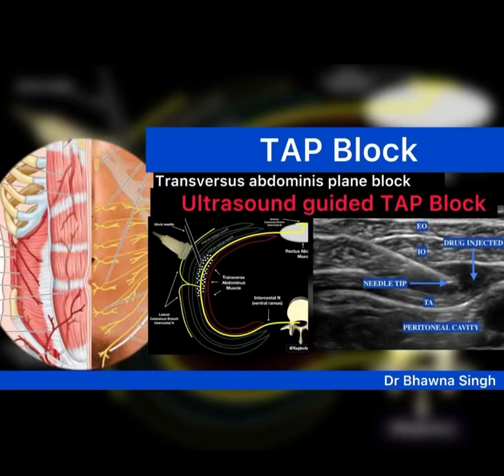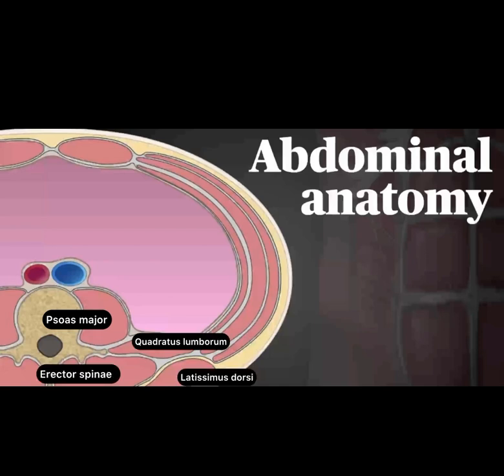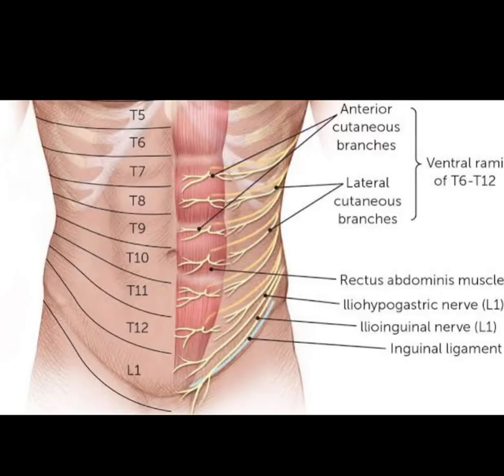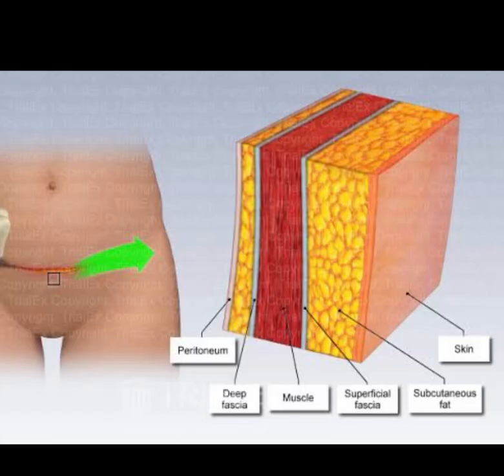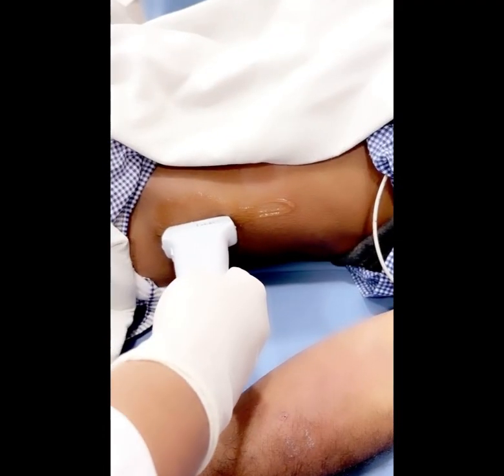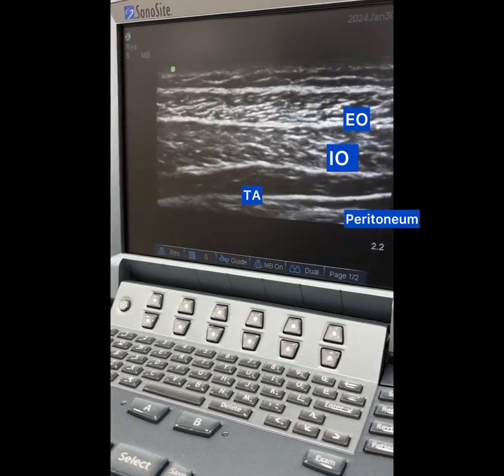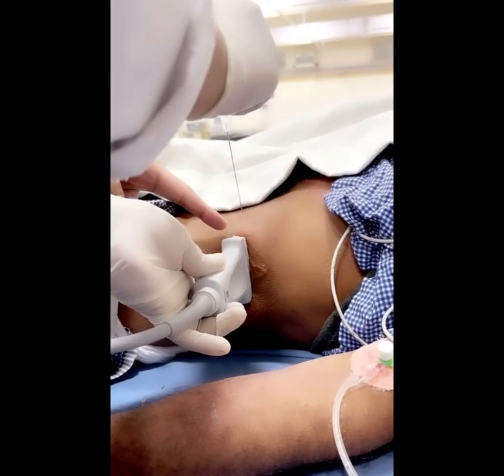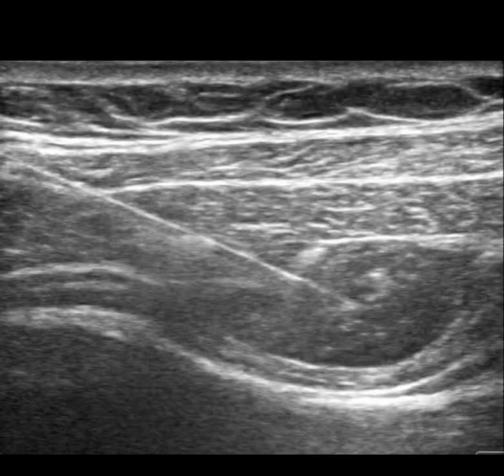Ultrasound guided Transversus abdominis plane TAP block summarised